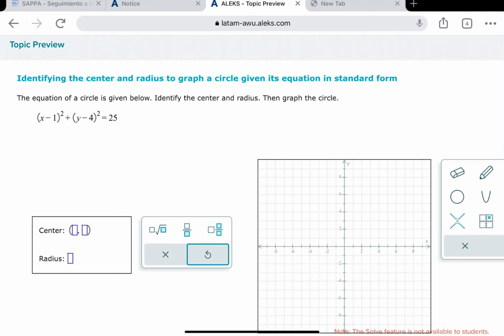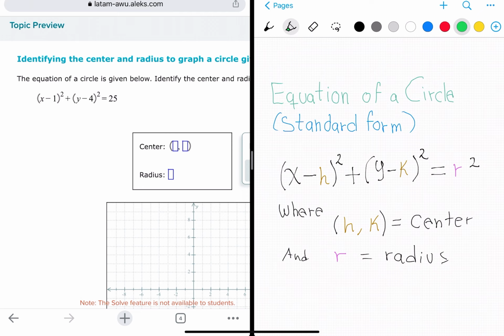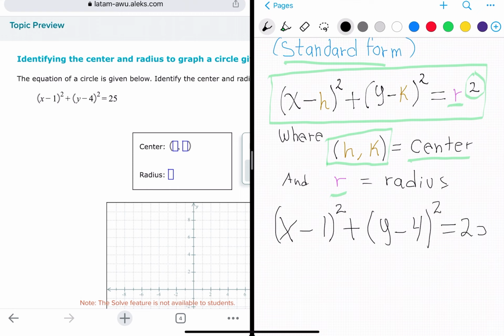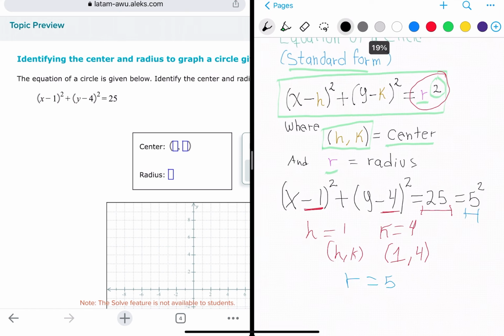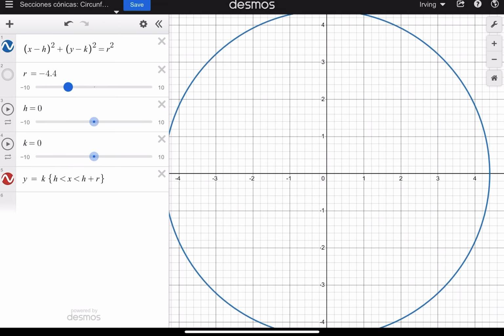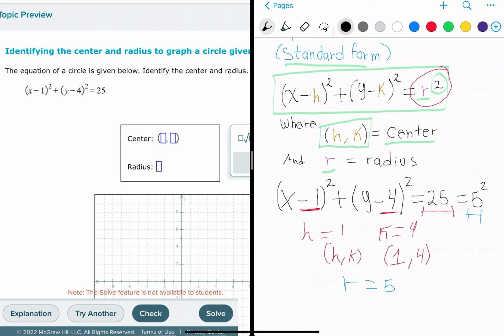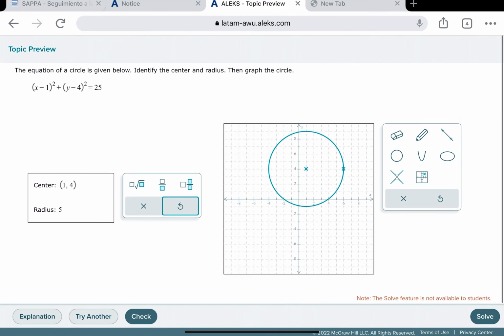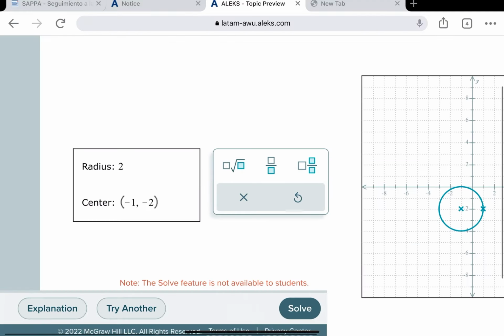M6 - Identifying the center and radius to graph a circle given its equation in standardform